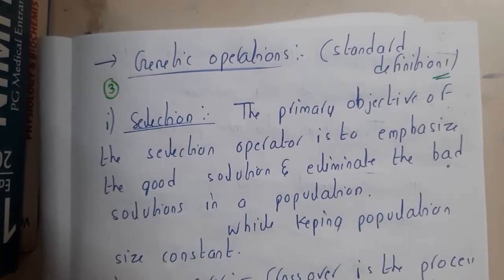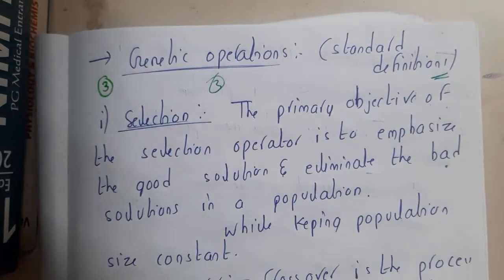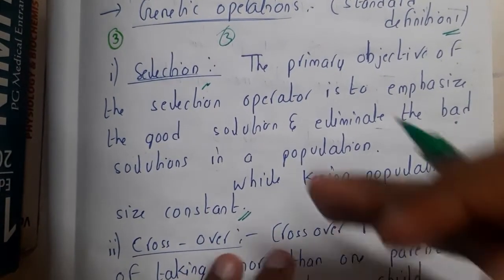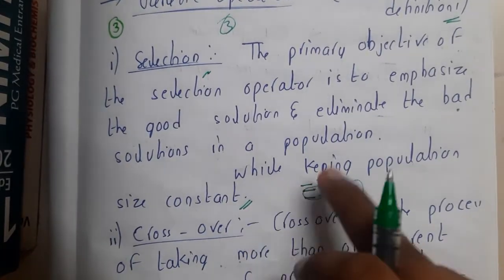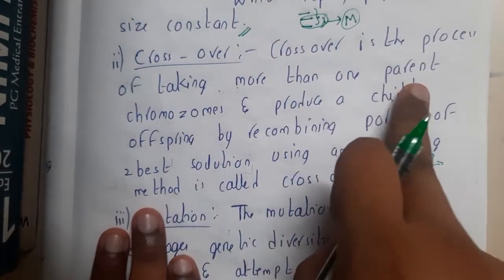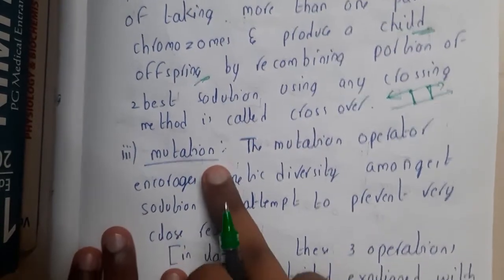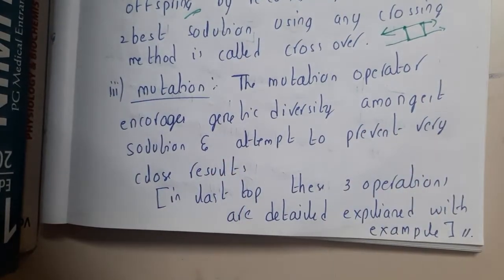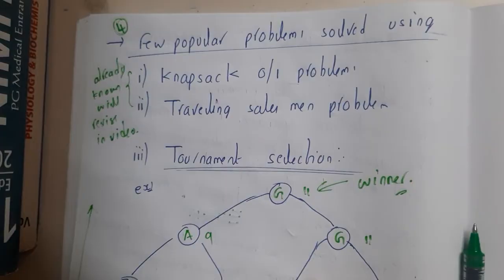4.3 Operations of Genetic Algorithm